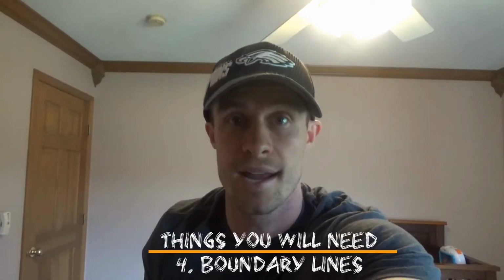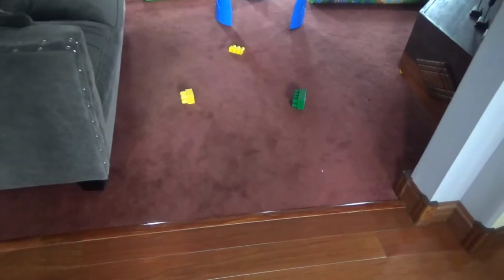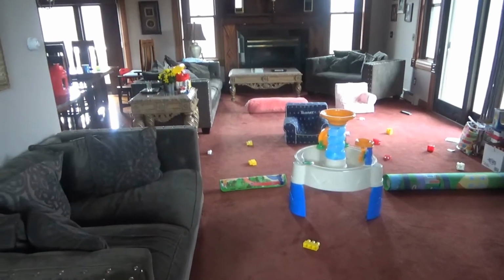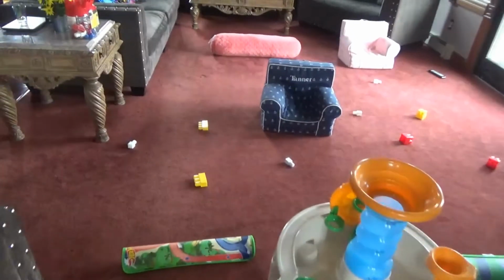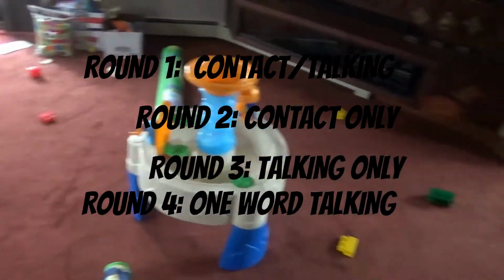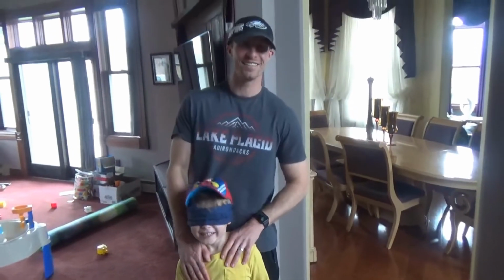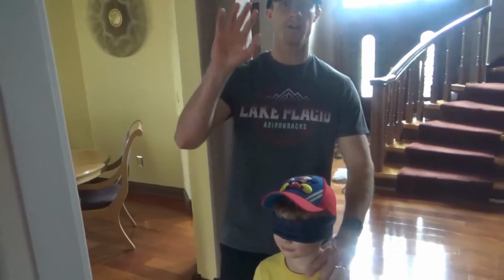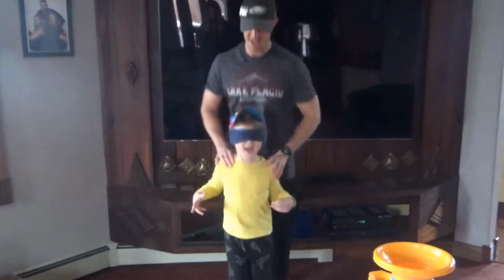At Home PE With Mr. Strader - The Maze of Doom!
Join Mr. Strader as he teaches you how to create, design and travel safely through your very own MAZE OF DOOM!